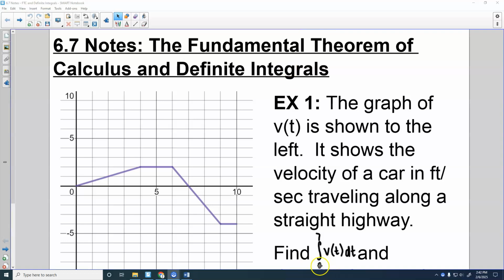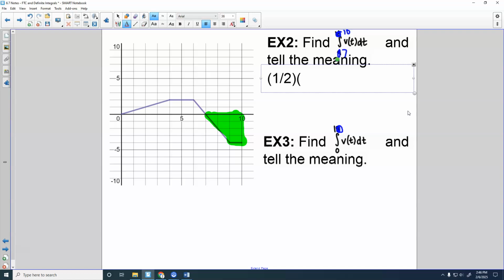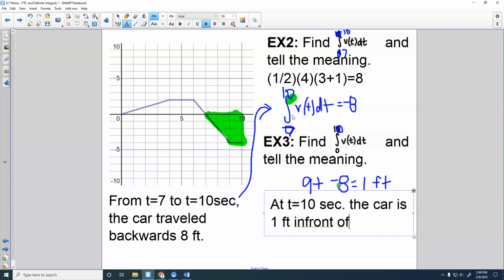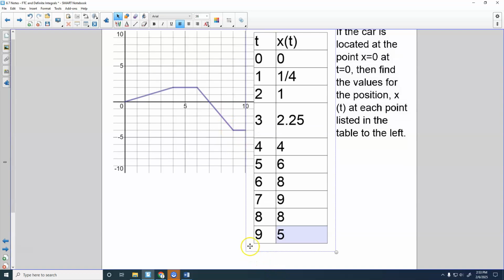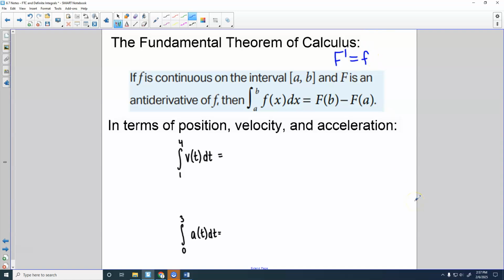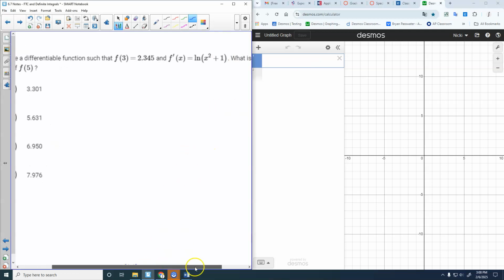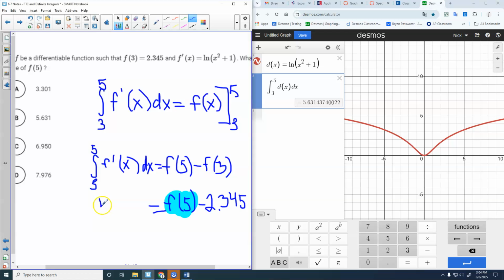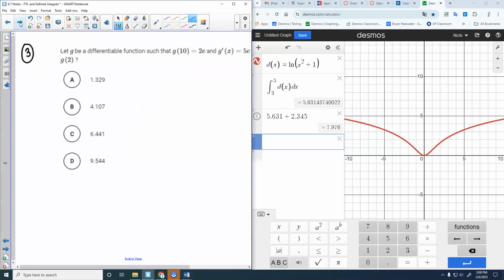AP Calc: Notes 2/6